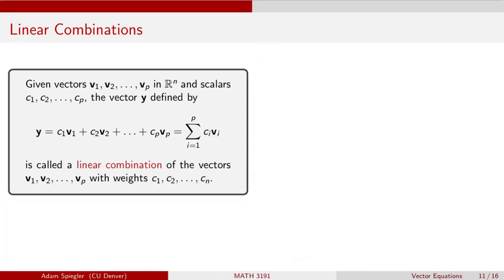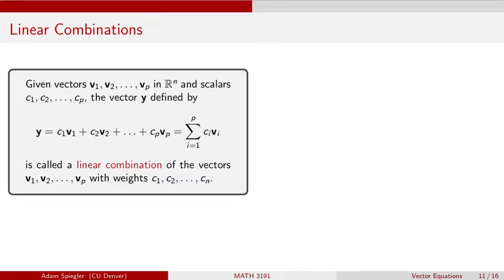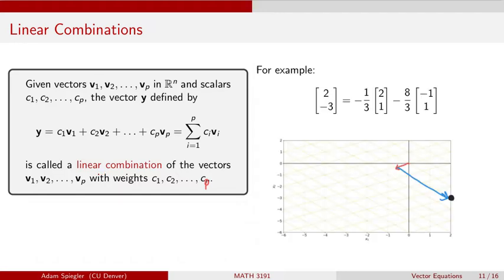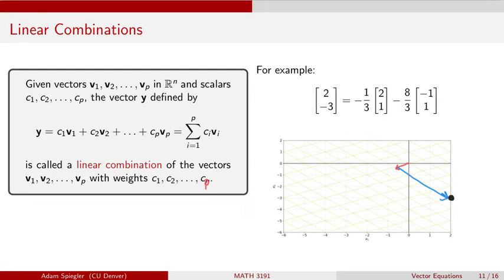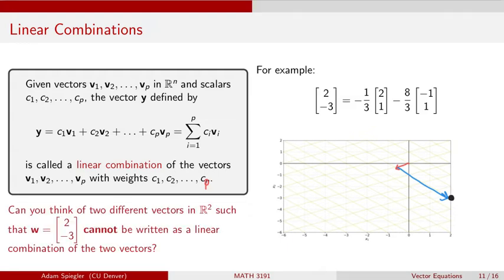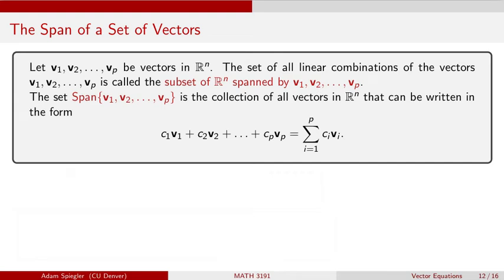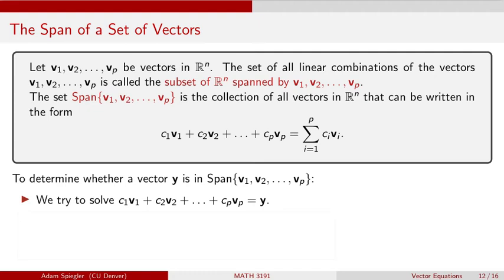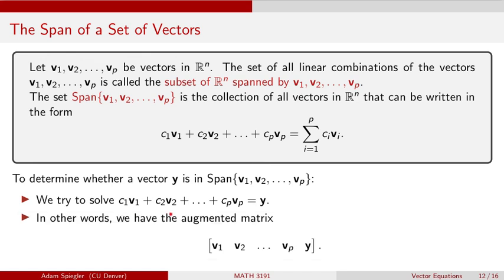MATH 3191: The Span of a Set of Vectors